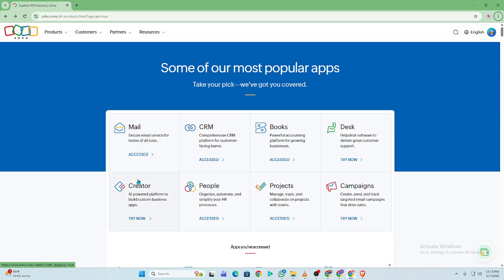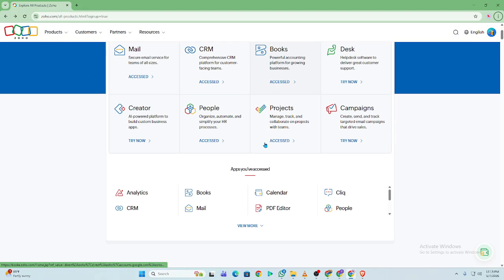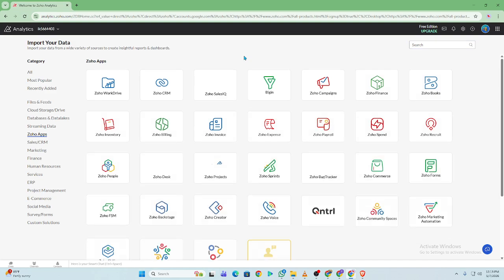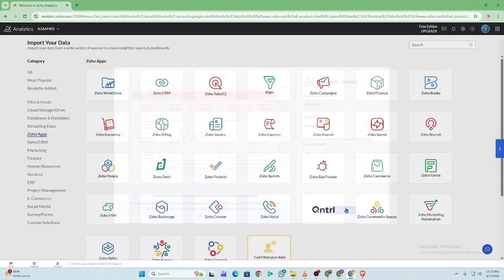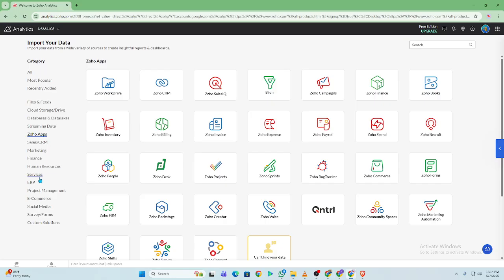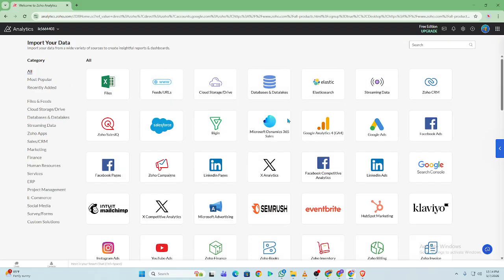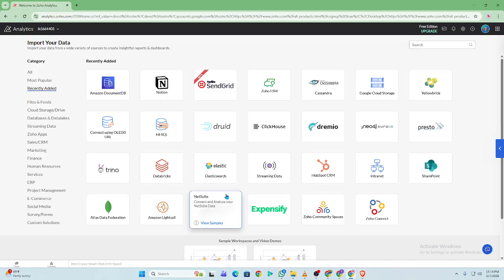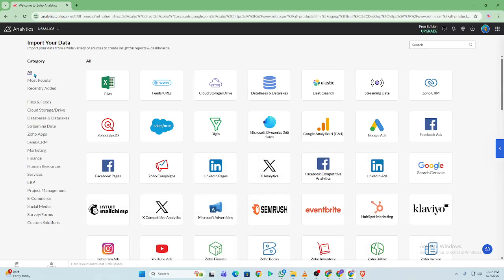How to generate reports in Zoho Analytics full guide 2026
Learn how to generate reports in Zoho Analytics with this complete step-by-step guide for 2026. In this tutorial, we’ll show you how to turn raw data into meaningful insights using Zoho Analytics so you can make smarter business decisions.

We’ll walk you through how to create reports inside Zoho Corporation Zoho Analytics, including connecting data sources (spreadsheets, CRM, or databases), building tables and charts, using drag-and-drop report builders, and applying filters for better insights. You’ll also learn how to create dashboards, schedule automated reports, share reports with teams, and export data in different formats like PDF and Excel.

If you want powerful data analysis, better decision-making, and professional reporting for your business, follow this full guide and master Zoho Analytics reporting in 2026.